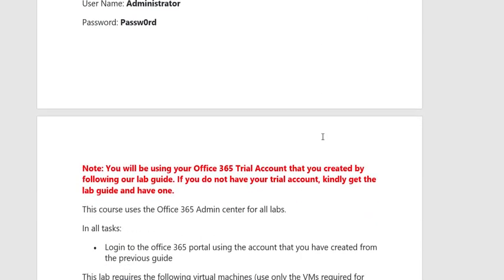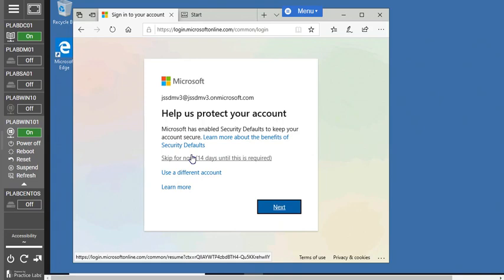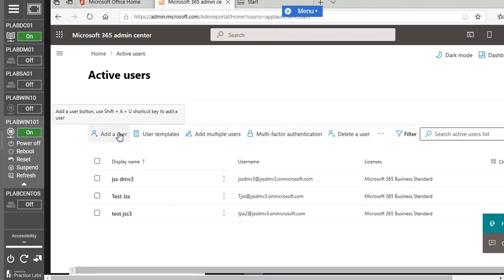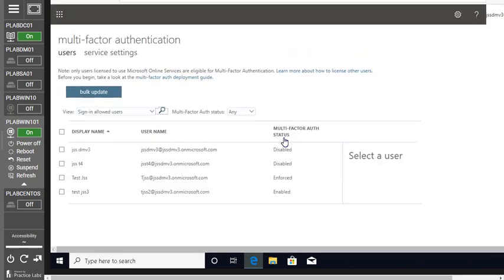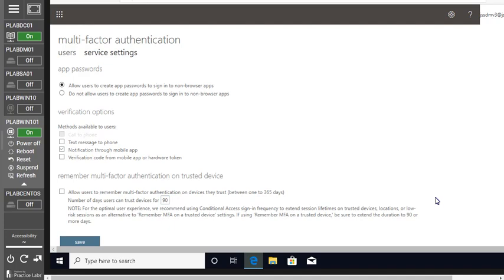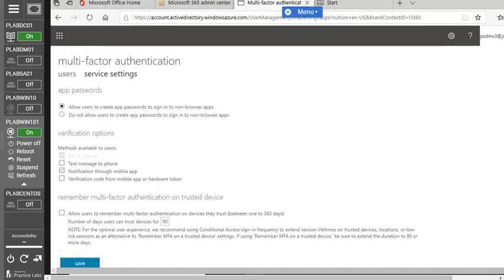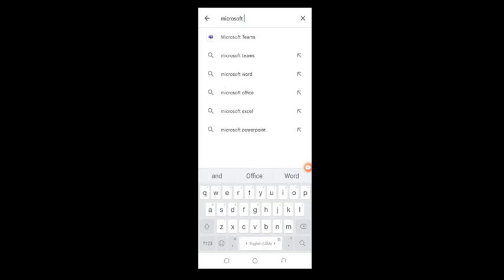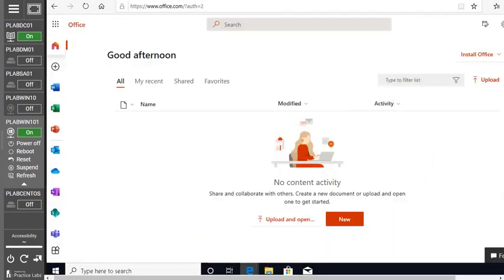Managing Office 365 Multi-Factor Authentication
✅Transition from IT support to Advance IT roles